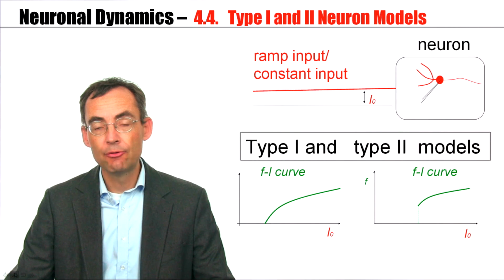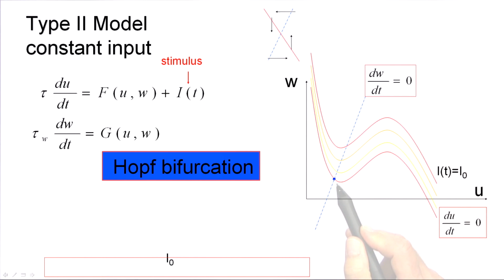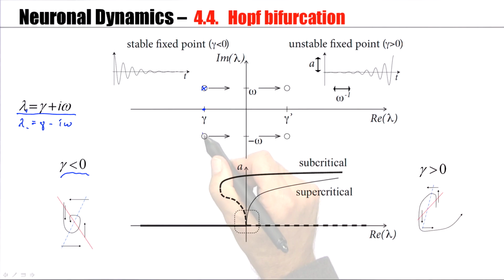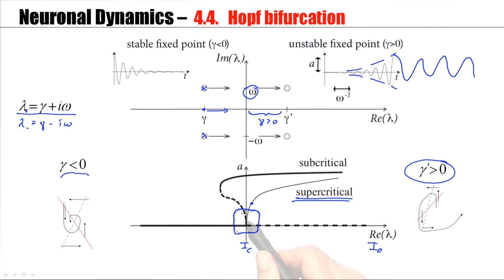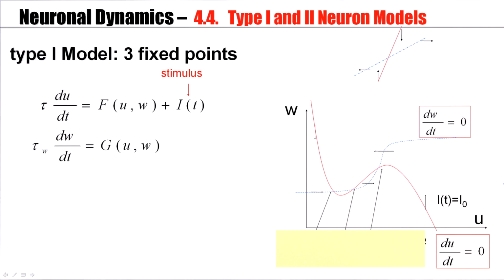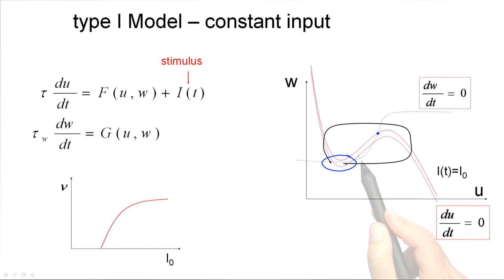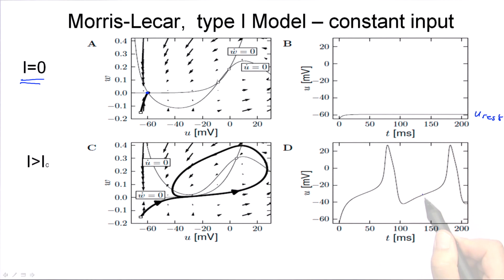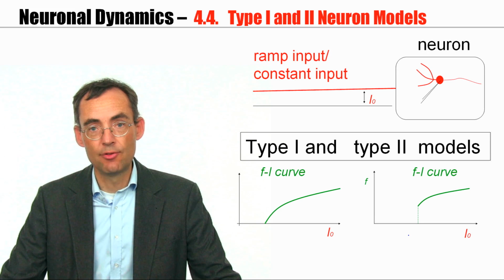4.4a Type I and Type II Neuron Models